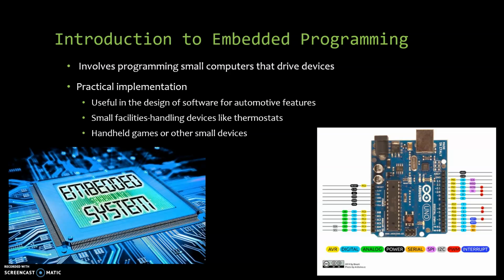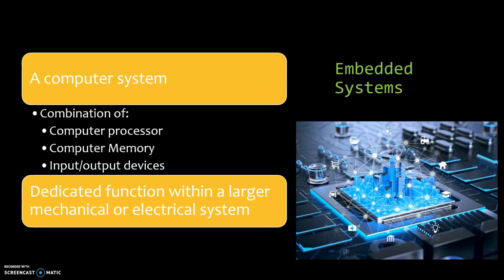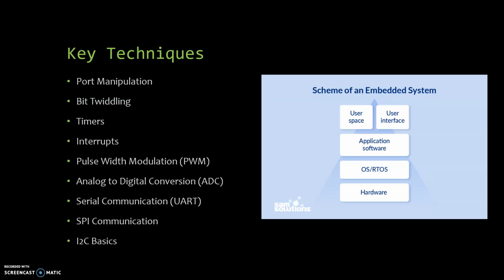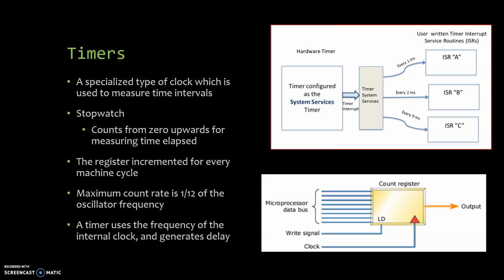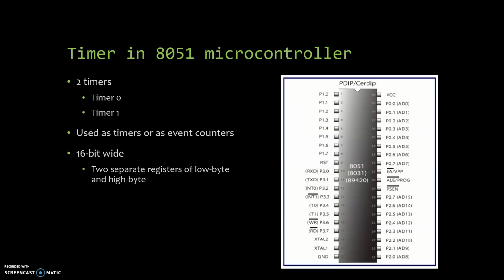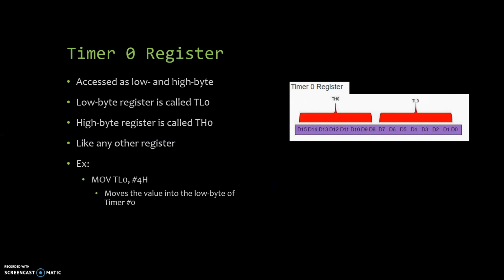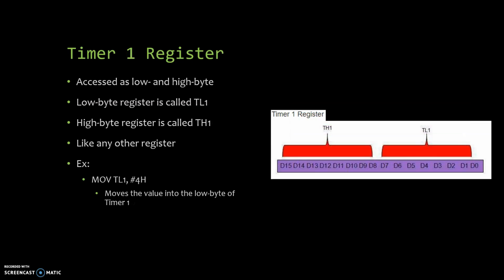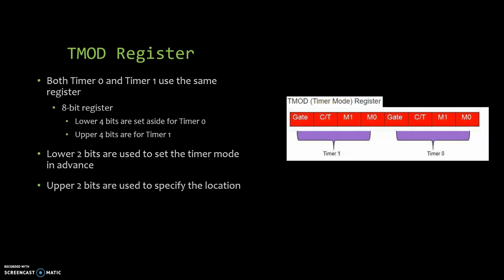Your Turn to Teach-RBT211